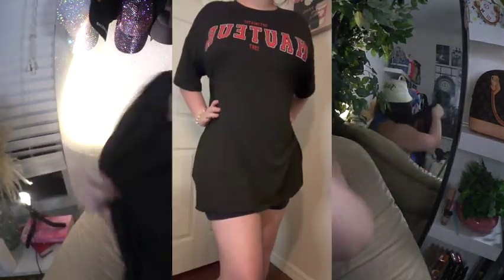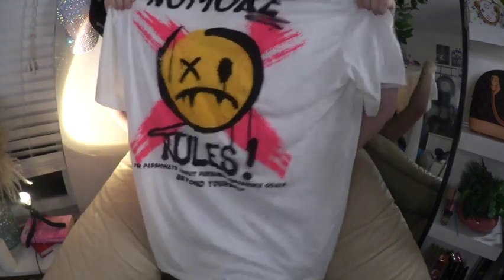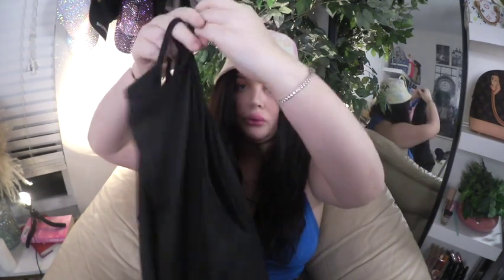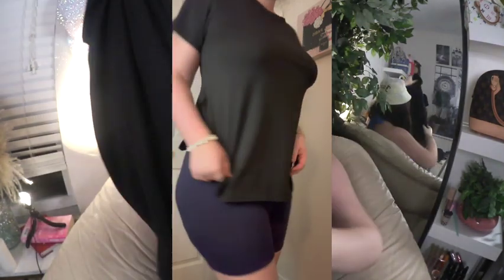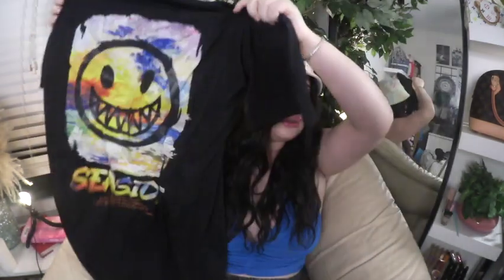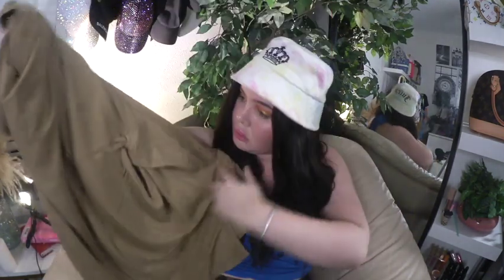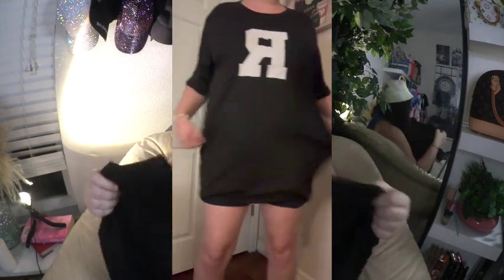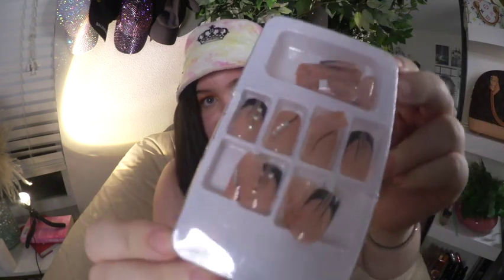Plus Size Outfits For UNDER $10?! Temu Try on Haul / First Impressions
I am so in love with TEMU!💚 The life hack website literally has something for everyone at hard to beat prices!

Vlogs: Sony a5100, canon vixia mini
Editing: iMovie